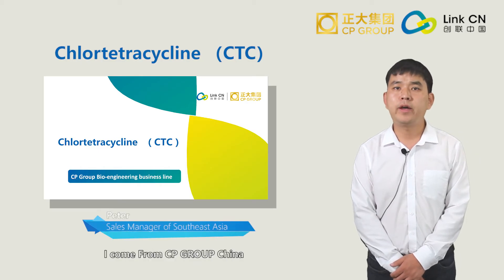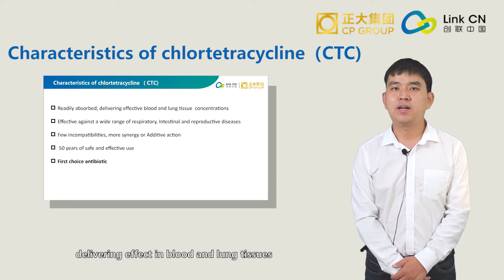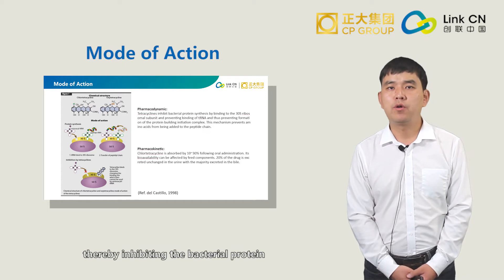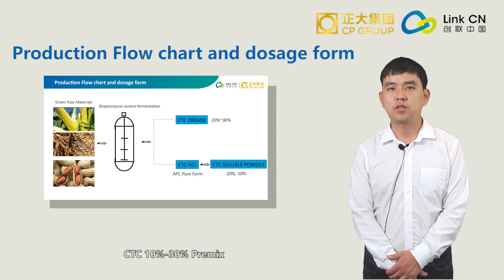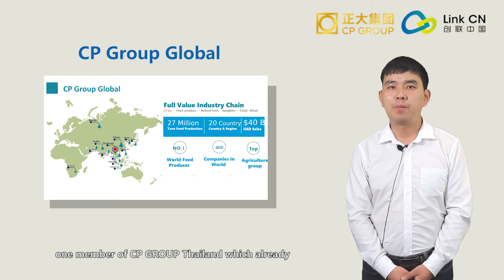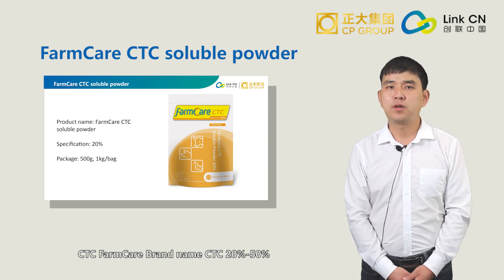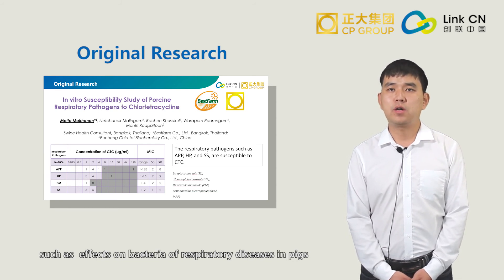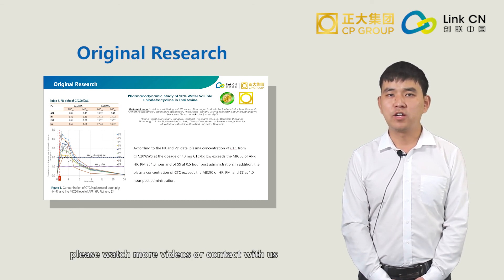Chlortetracycline （CTC）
WATER SOLUBLE
Chlortetracycline
Package：Customized according to your needs

Thirty years of production process
Whole biological fermentation is safe and effective
Low temperature drying technology

 CTC has better appearance / Lower Dosgae / More absorption and better effect , So welcome to use our products！

Landline:
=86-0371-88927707